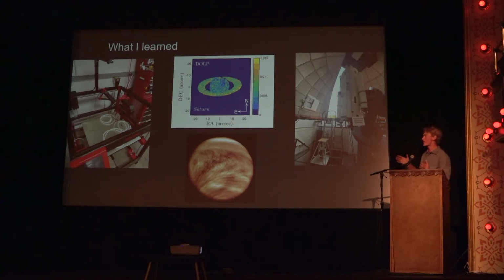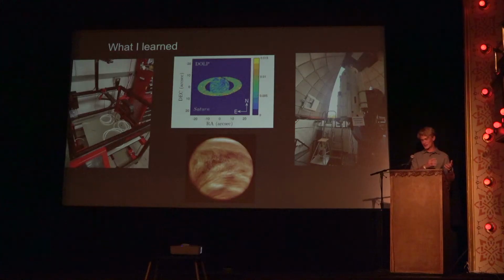Cutler Connaughton Pintern Presentation 2021